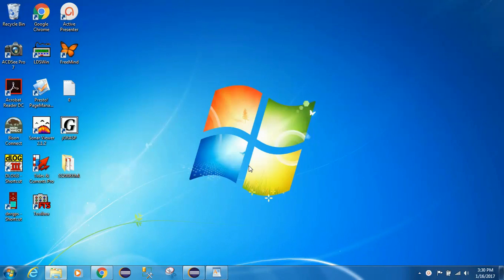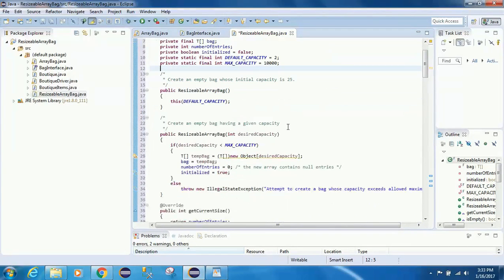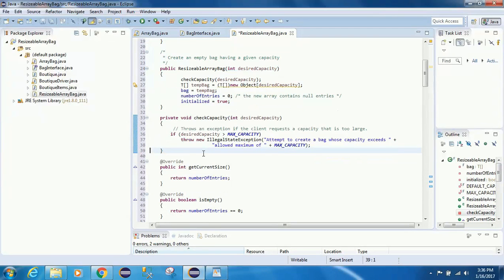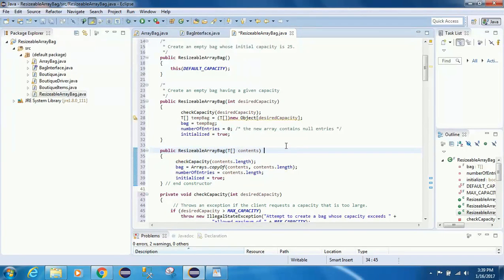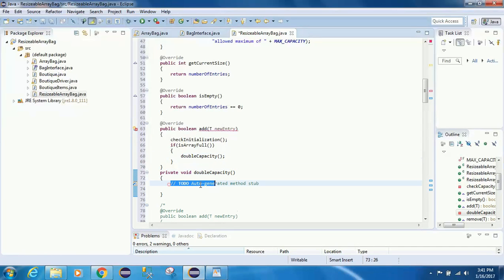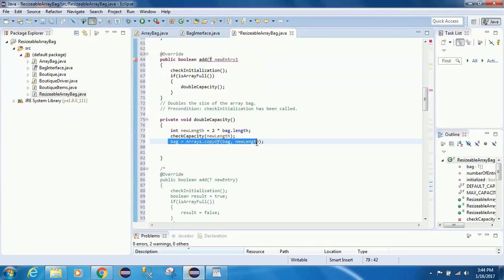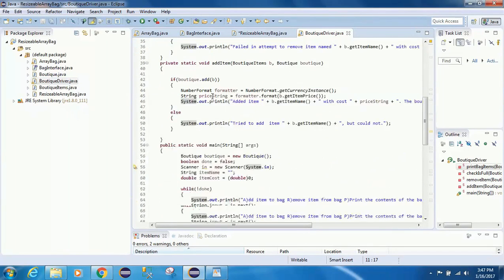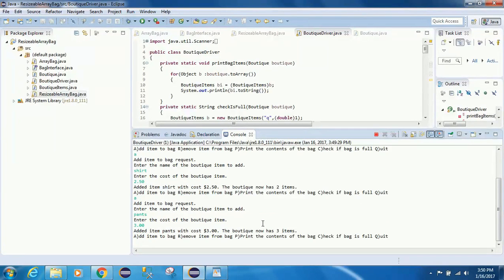Example1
CSC400, Module2, Example 1